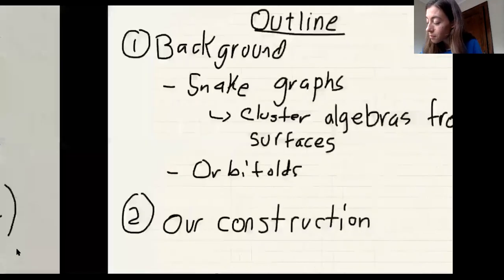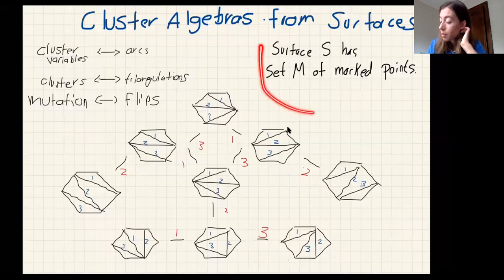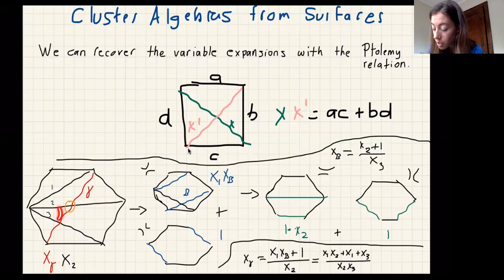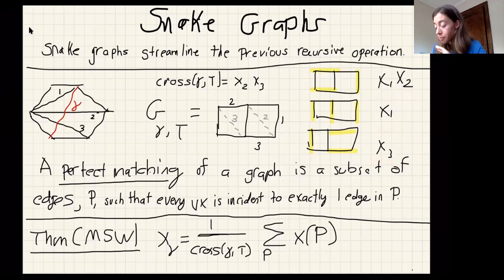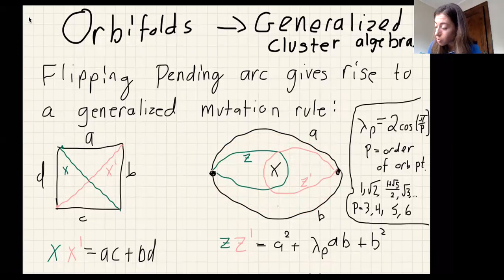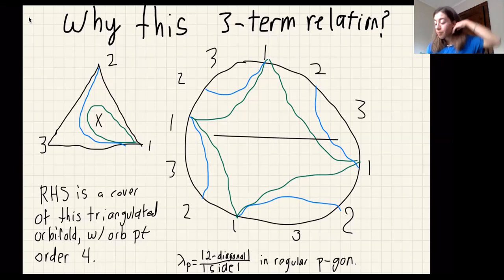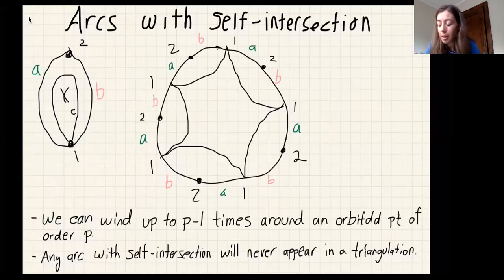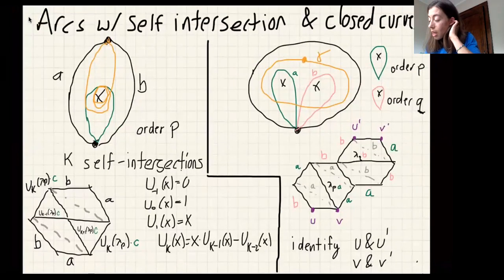Snake Graphs from Orbifolds, Esther Banaian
Abstract: The snake graph construction from Musiker-Schiffler-Williams provides an expansion formula for cluster variables in cluster algebras from surfaces. We generalize this construction to generalized cluster algebras from orbifolds. This is joint work with Elizabeth Kelley.